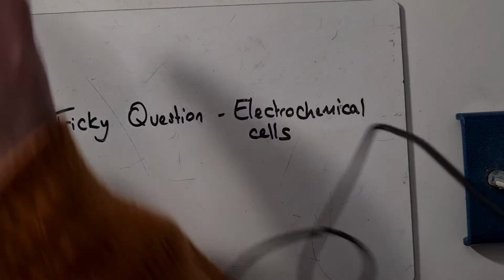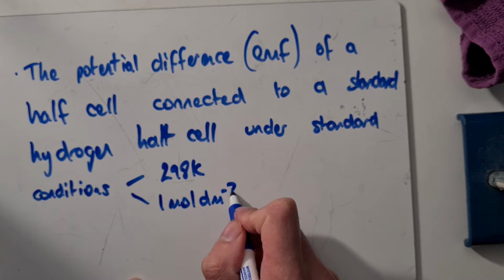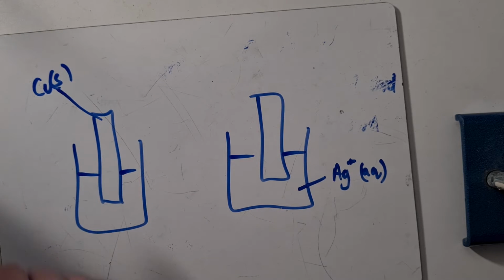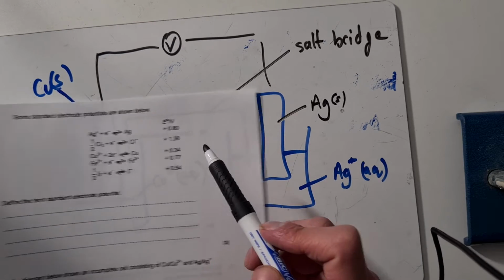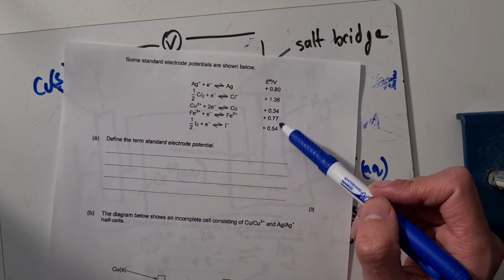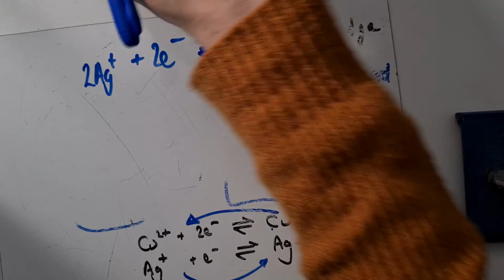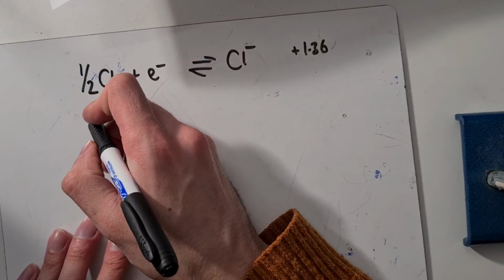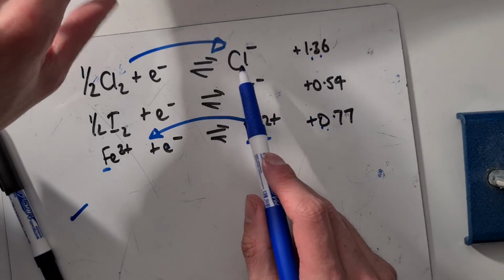Tricky question 6 electrochemical cells